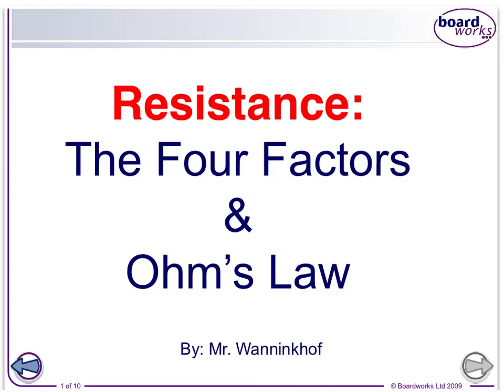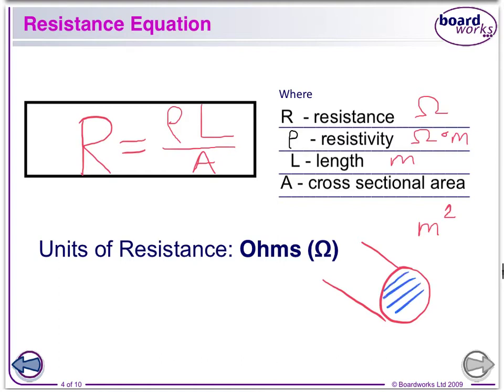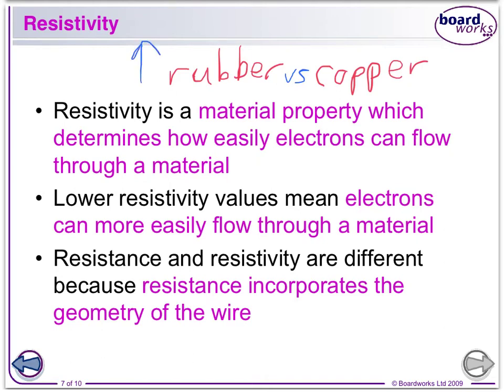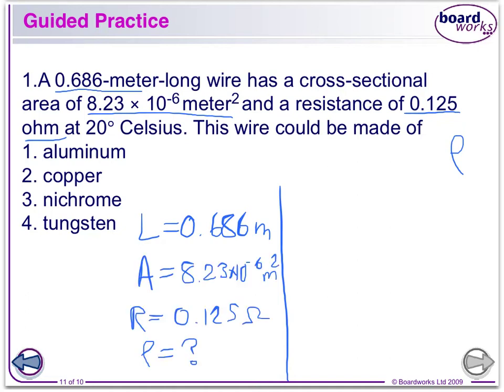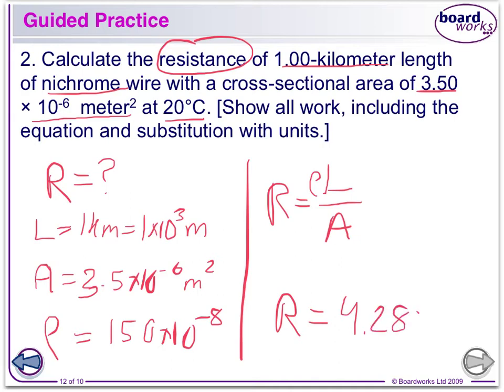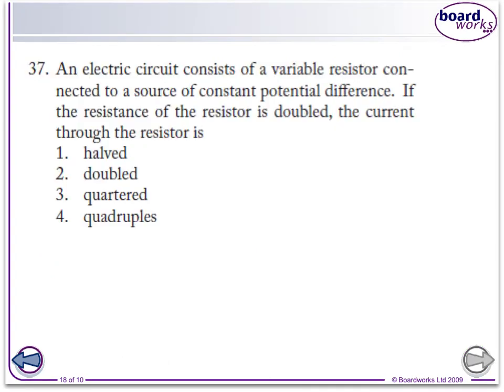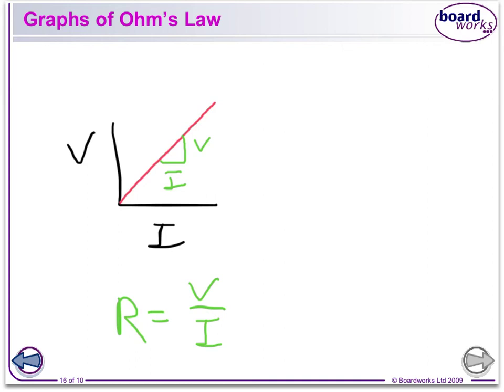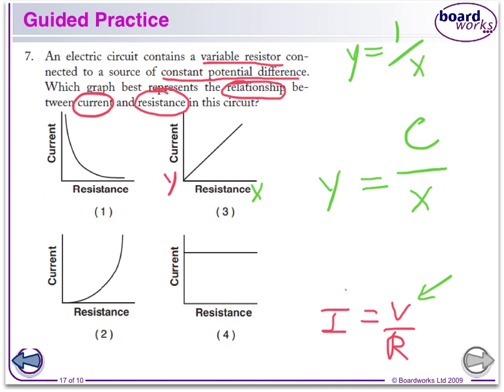Regents Physics - Electrical Resistance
Factors affecting resistance and ohms law

5:22 Factors affecting Friction : Practice Problems
9:55 Ohm's Law - Equation : Practice Problems
11:23 Graphs of Ohm's Law

Physics, Regents Physics, High School, Resistance, Electrical Resistance, Ohm's Law